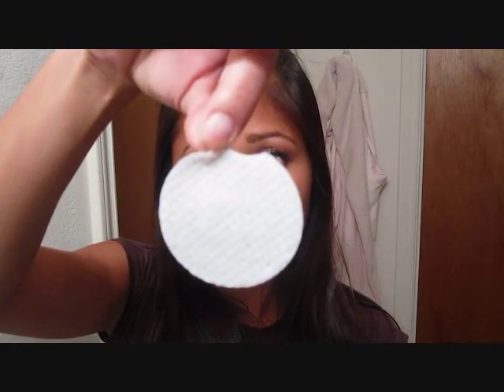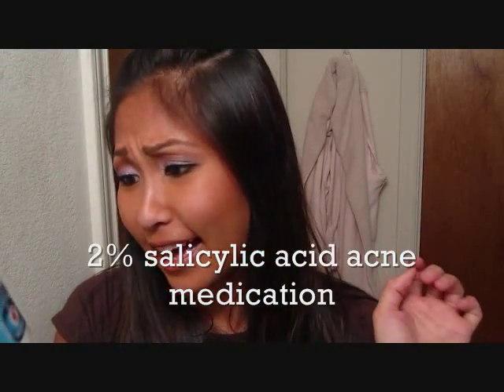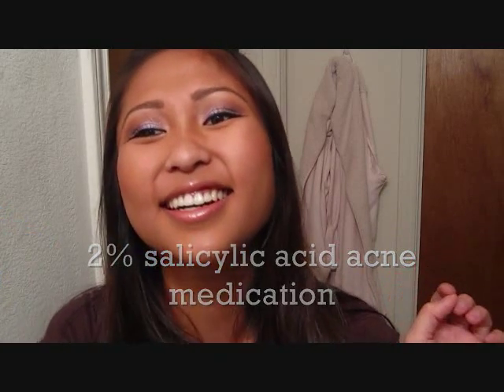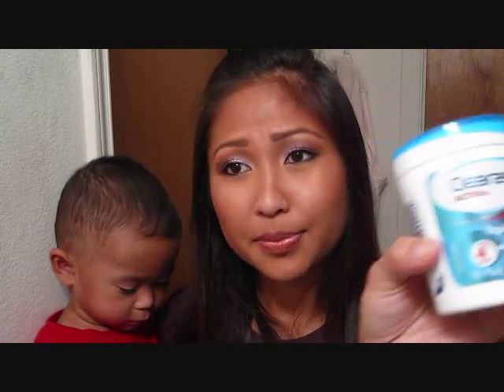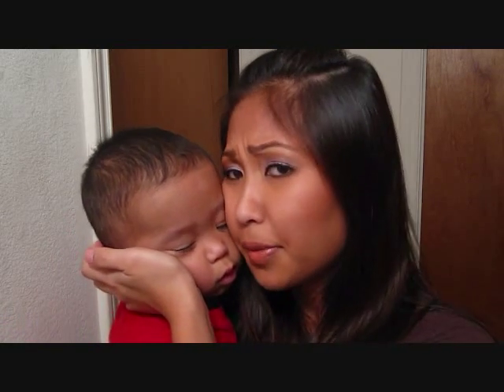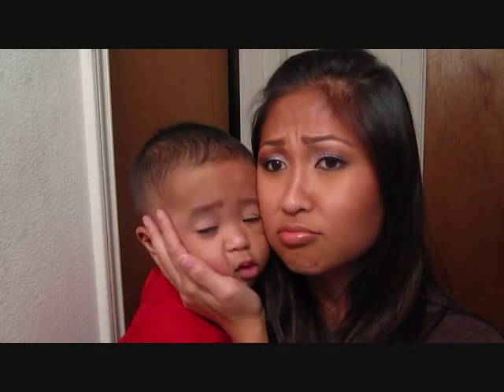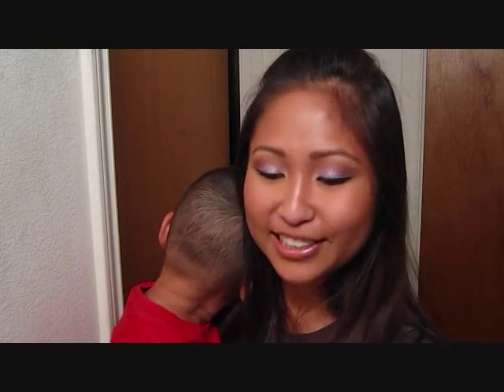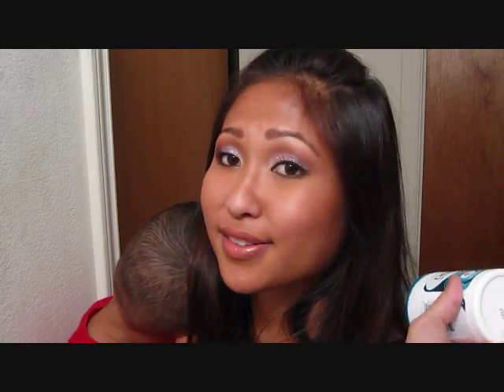Quick acne treatment (results in as little as 4 hours)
So here is a quick way to treat your acne problem.  The Clearasil ultra is an amazing product that has fast result.  From my husband's experience with this product I was happy and excited to share the results he got with this product.  Please note that everyone is different and results may vary.